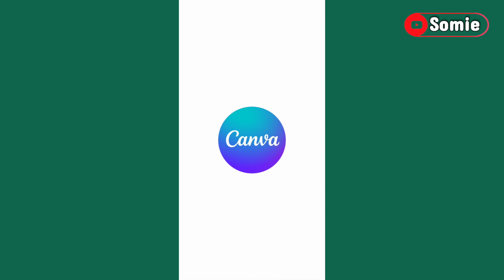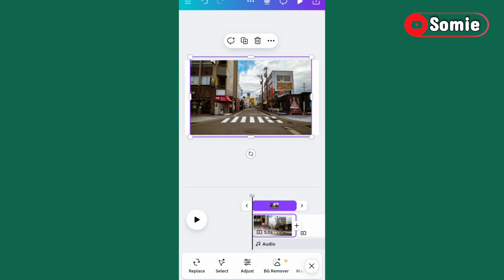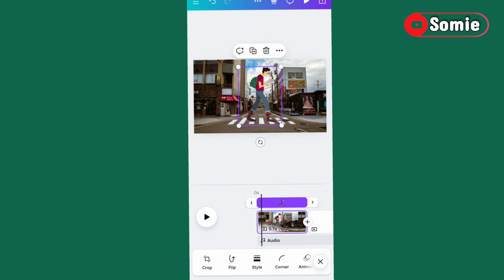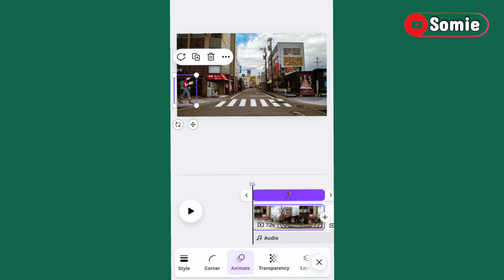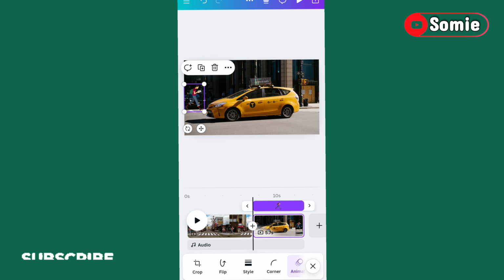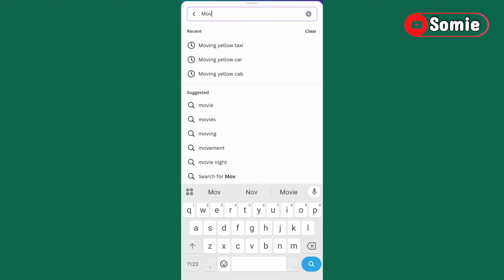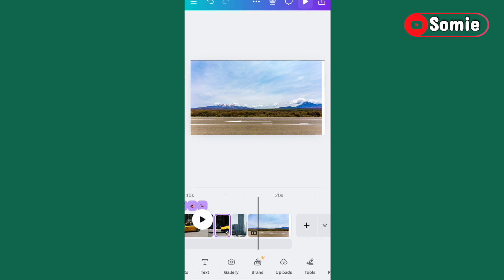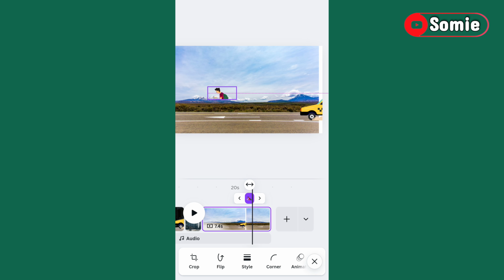How to Animate Like a Pro in Canva FREE 😱 – No Experience Needed!✨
Hello Lovelies, think Canva is just for simple graphics? Think again! 💥
In this video, I’ll show you how to create jaw-dropping animations using ONLY the free version of Canva — no paid upgrades, no design skills needed!

You’ll learn:
✅ How to turn static animation characters s into scroll-stopping animations
✅Where to get your animation characters from.

🎨 Perfect for Reels, YouTube Shorts, TikToks, or killer presentations!

👇 Drop a comment — I reply to everyone!